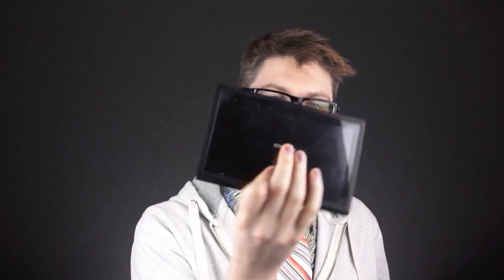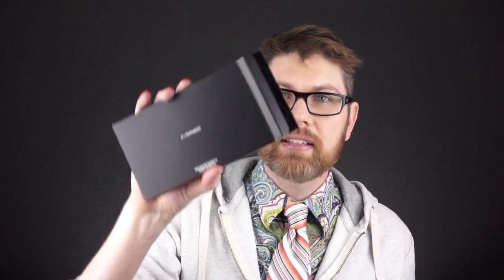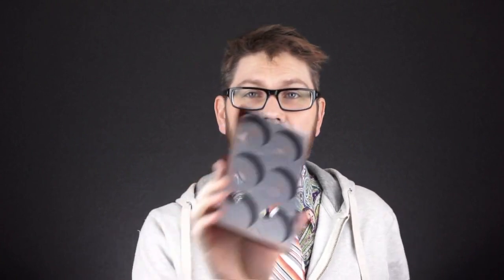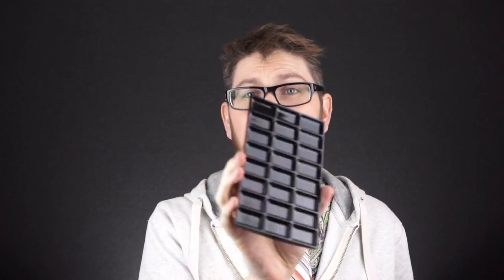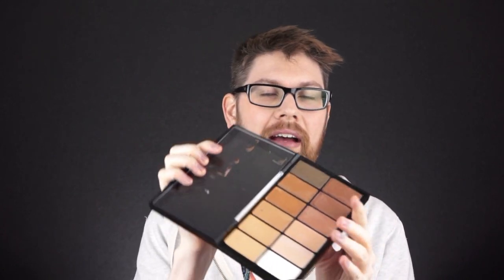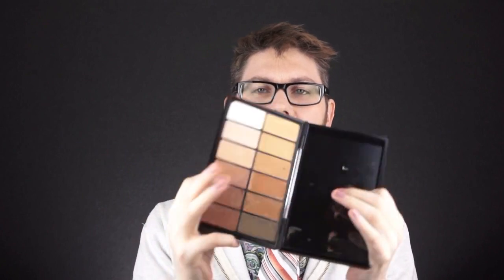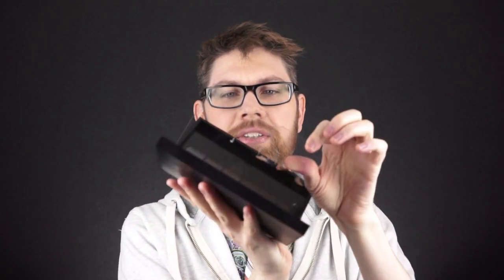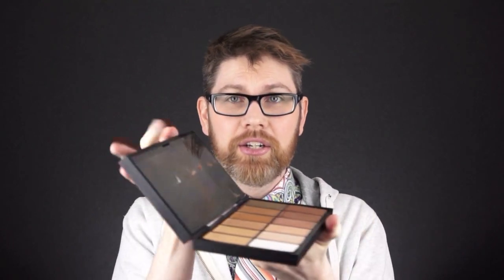NEW MAC PRO Palette DOUBLE: Review/Demo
MAC PRO Palette Large/Duo
$25.00 USD (accommodates two inserts)

Available Inserts (all $9.00 each)
X15 Eye Shadow Insert
X6 Blush Insert
X12 Customize (well) Insert
X24 Customize (well) Insert

Learn how to make a custom Foundation/Concealer Palette Insert (just like the one shown in this video)

Search for Dustin Hunter in iTunes, Amazon, CD Baby and Spotify!

Facebook, Twitter & Instagram @thedustinhunter